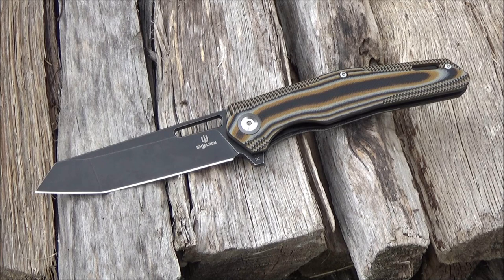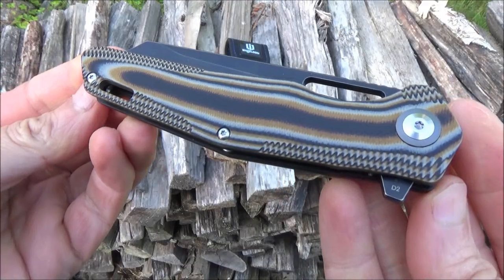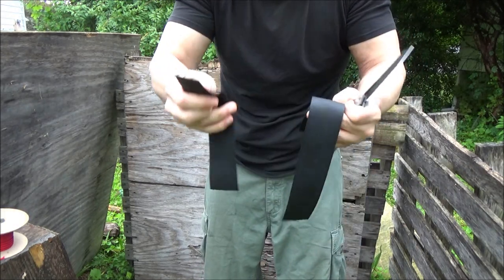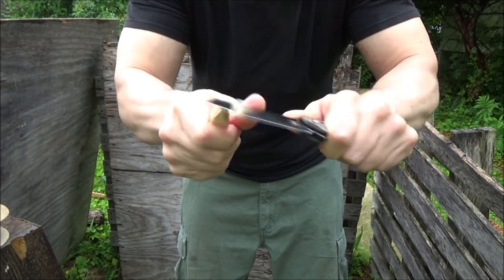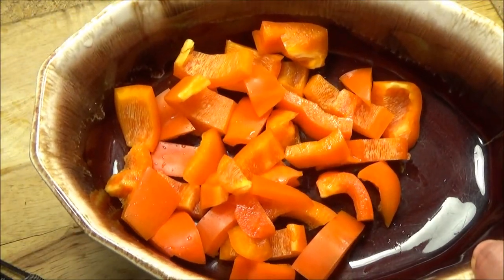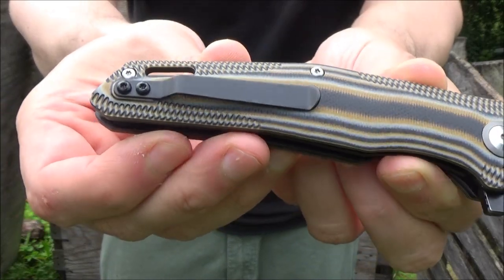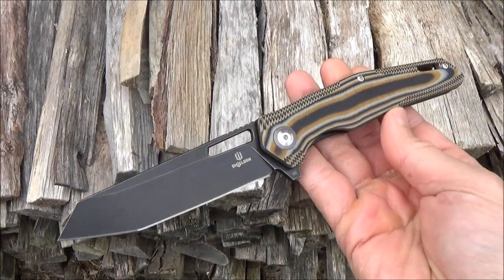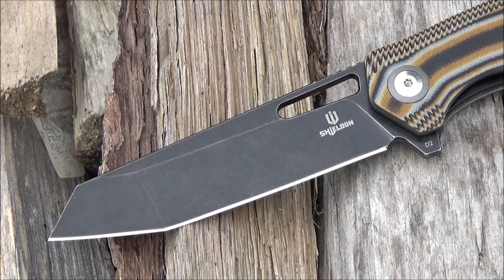Shieldon Knives Boa Folding Knife ($48), Full Review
CHECK OUT SHIELDON KNIVES

BUDGET MULTITOOLS, CURRENT TOP VALUES
Powerdelux 15 in 1 Multitool